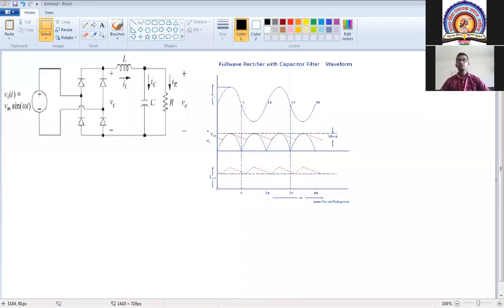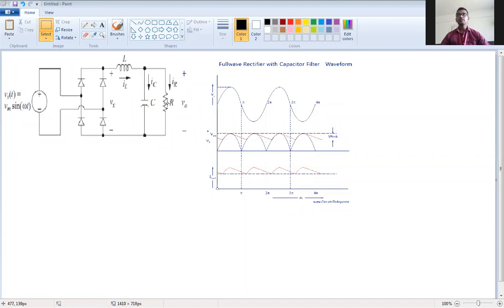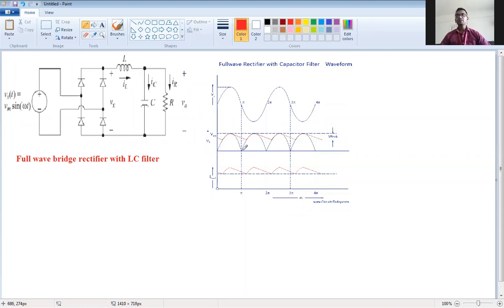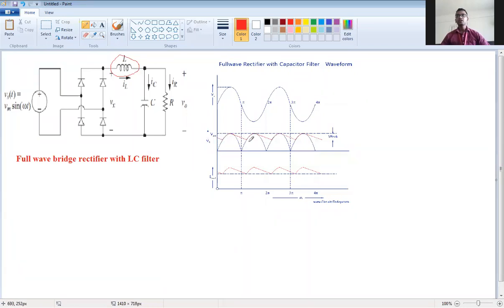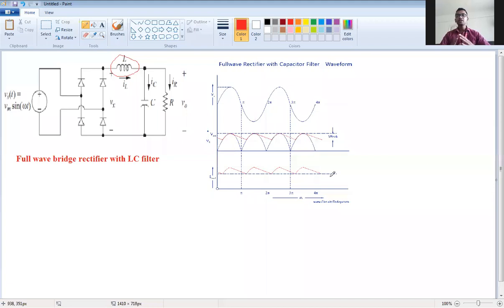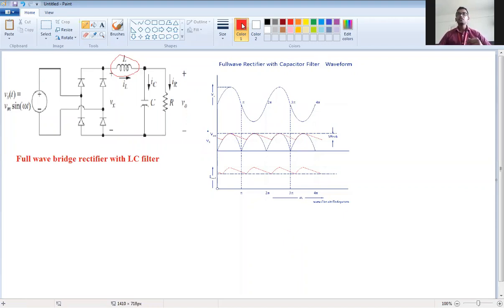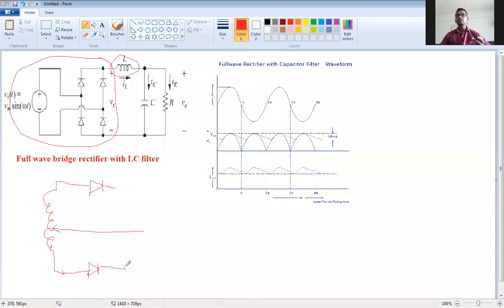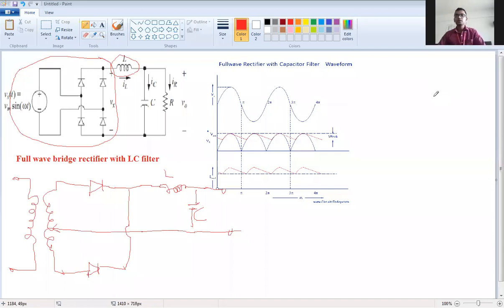Filters and Types